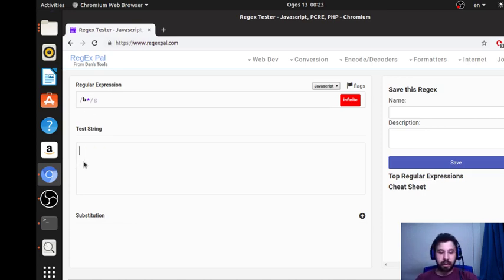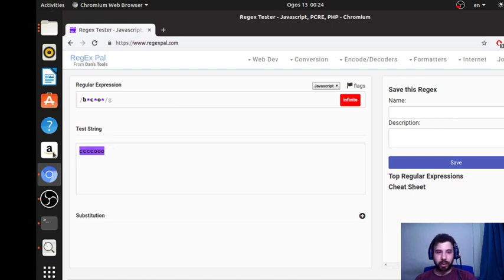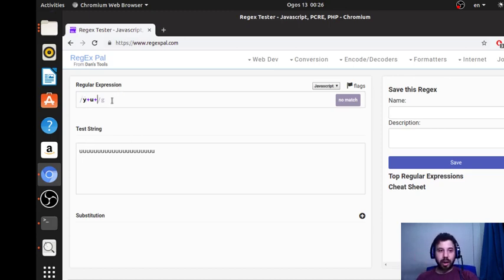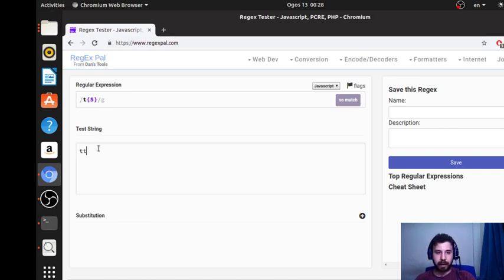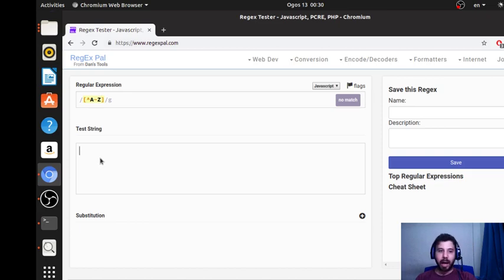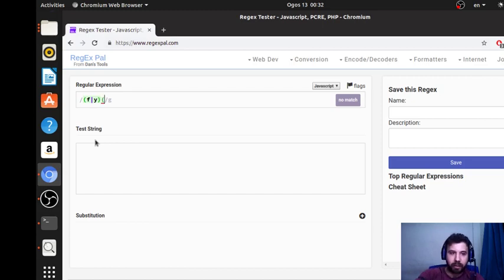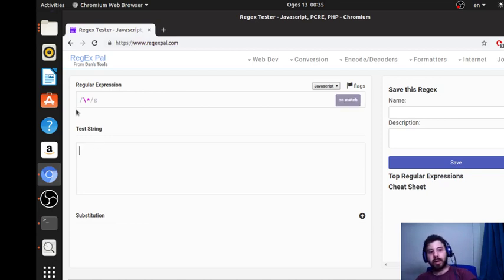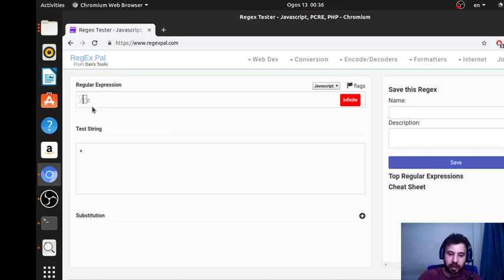Examples of using Regular Expression